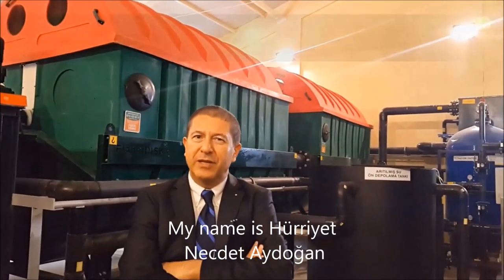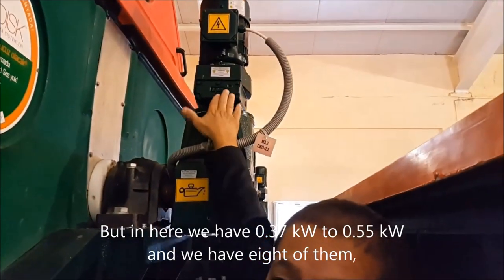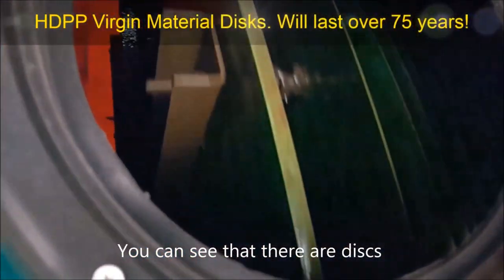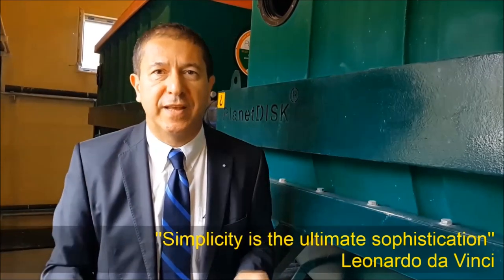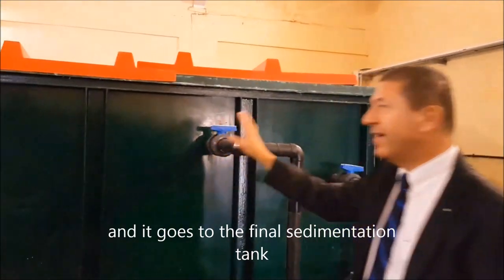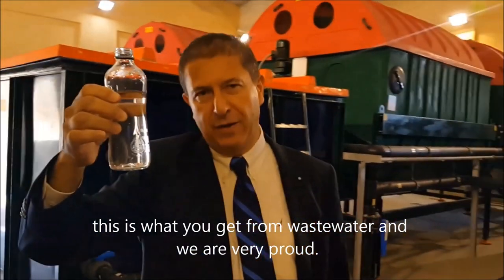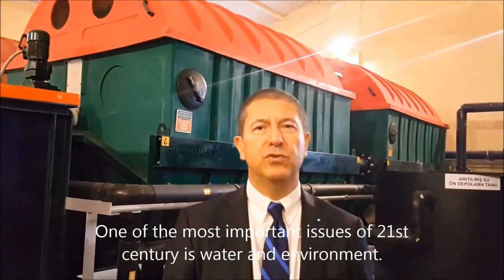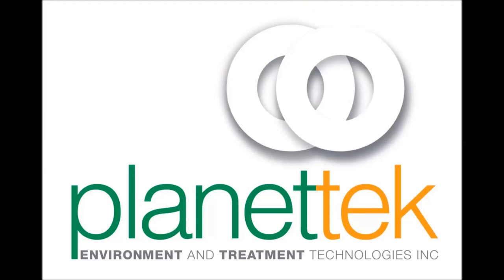PlanetDISK® RBC (Rotating Biological Contactor) Wastewater Treatment System (Bosphorus University).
Recycles wastewater and uses for irrigation. German Technology. 100% Made in Türkiye. Serving environment in 19 countries. Spain, Morocco, Ghana, Algeria, Saudi Arabia, Qatar, Georgia, Pakistan, Australia, South Sudan, Greece, Mexico, South Africa, Turkish Republic of Northern Cyprus and more !